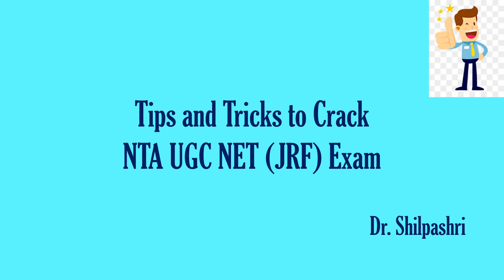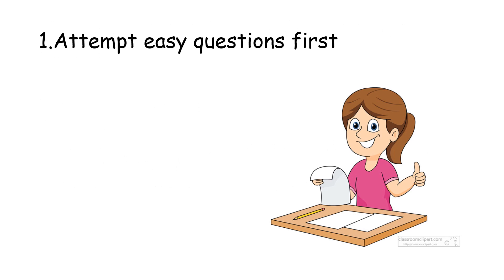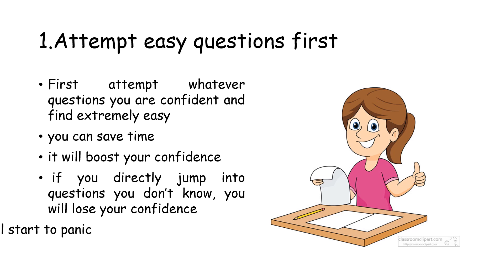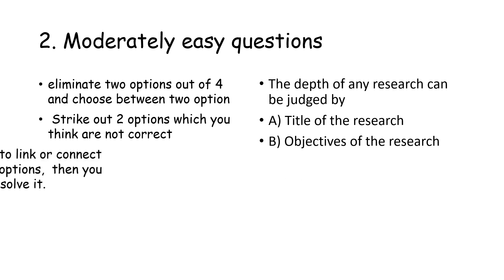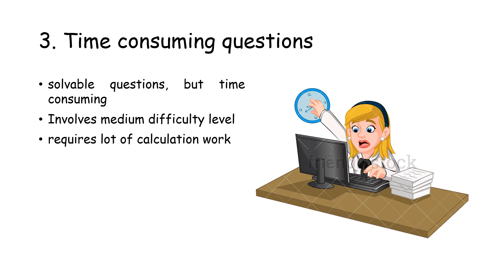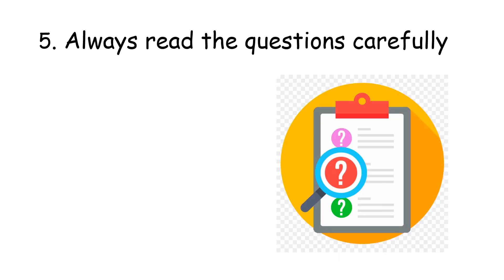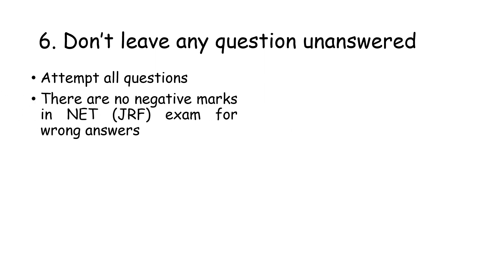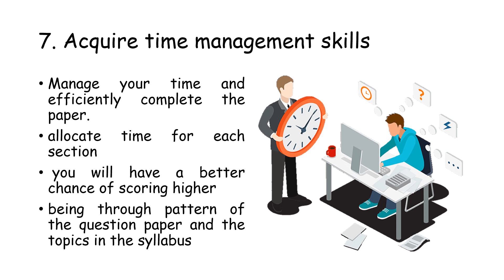Tips and Tricks to crack NTA UGC NET (JRF) Exam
This video provides few tips and tricks to crack the competive exam NTA UGC NET (JRF) exam